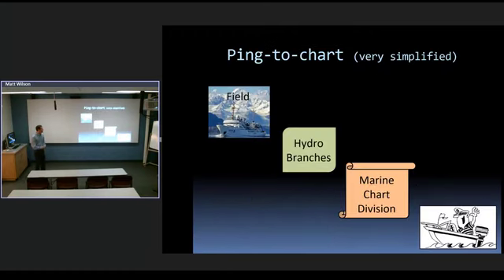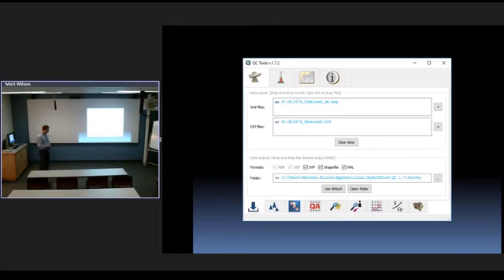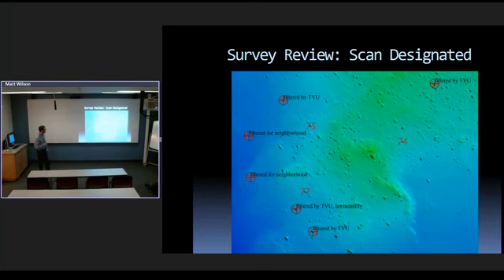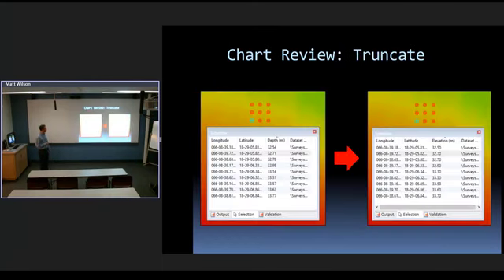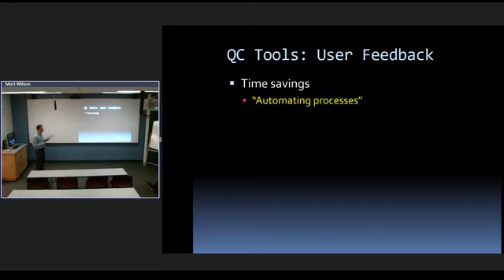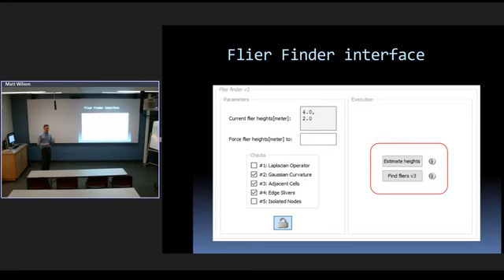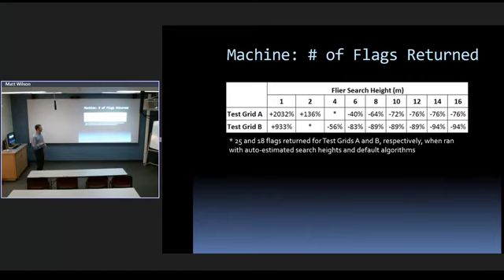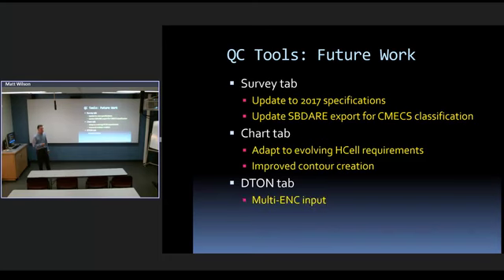HydrOffice QC Tools: Enhancing the Coast Survey Workflow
From UNH's 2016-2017 CCOM/JHC Seminar Series: Matt Wilson, a Physical Scientist at the NOAA Office of Coast Survey, presents, "HydrOffice QC Tools: Enhancing the Coast Survey Workflow." This talk was recorded on April 21, 2017 at UNH's Jere A. Chase Ocean Engineering Laboratory.

ABSTRACT
The review of hydrographic and cartographic data sets is still too often based on tedious and error-prone manual actions; however, these same characteristics make the work suitable for automation. HydrOffice QC Tools, a software suite of task-specific solutions, was developed to support the reviewer, with functions to ensure final survey products meet agency specifications, chart comparison tools to quickly identify dangers to navigation, and checks to ensure the validity of cartographic components prior to their application to nautical charts. One of the functions, Flier Finder—an automated technique to identify fliers in grids—has recently undergone a study to compare its effectiveness with traditional, manual grid reviews, and those results are presented here. The specific application of QC Tools to NOAA Coast Survey specifications has shown improved quality, timeliness, and user confidence in the reviewed data, and provided a training resource for new personnel. Additionally, it has driven the algorithmic interpretation of specifications that can establish the foundation for a fully automated workflow. Finally, the open source and modular design of HydrOffice makes these tools easily customizable to meet the requirements of any hydrographic office.

BIO
Matt Wilson is a physical scientist with the NOAA Office of Coast Survey. He received an MS degree in Ocean Mapping from CCOM in 2012, and an MBA degree from Penn State in 2016. He works at the Atlantic Hydrographic Branch in Norfolk, Virginia, where he is involved in data verification, ship support, and compiling data to nautical charts.